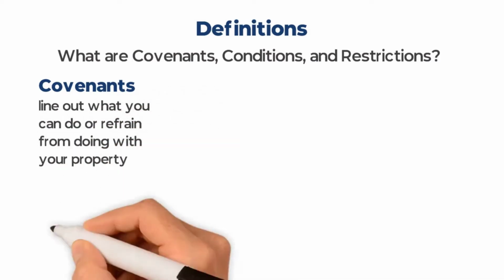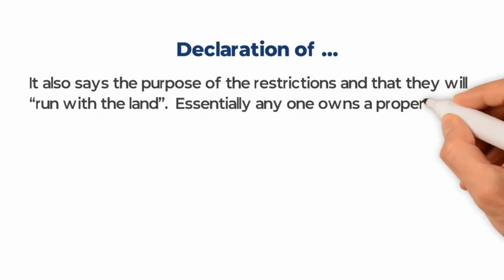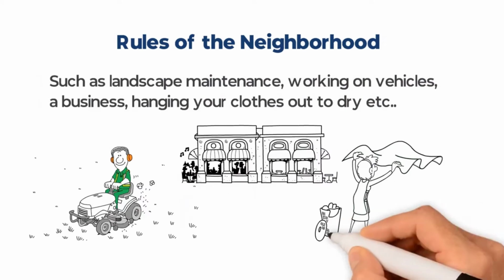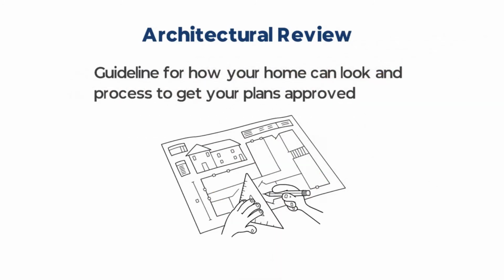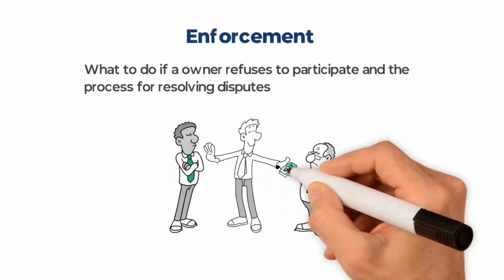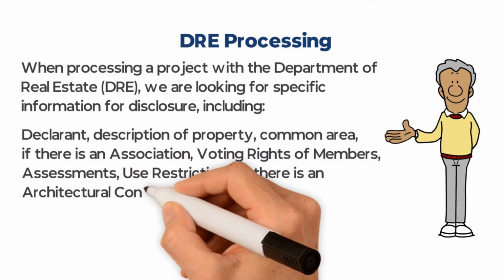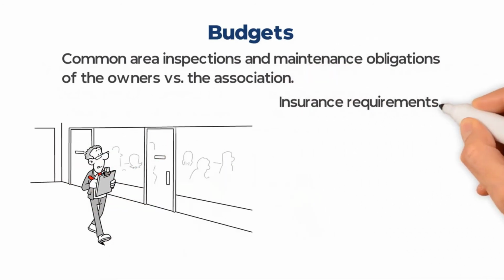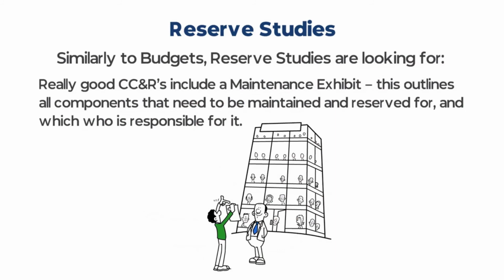What are CC&Rs in Real Estate and Homeowner Associations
What are CC&Rs in Real Estate and how to they work for a Homeowners Association?  We go over and explain the main parts of Real Estate CCRs and the definitions of each section and how they effect a new home subdivision. How are CCRs used in determining an HOA budget and what does the Department of Real Estate look for when reviewing CC&Rs for new land development subdivisions.

California Builder Services is a single source consulting firm in California, specializing in Reserve Studies, HOA Budgets, and DRE Public Report Processing.  We review hundreds of CC&Rs, Maintenance Agreements, Reciprocal Easement Agreements, and Tenancy Agreements every year.